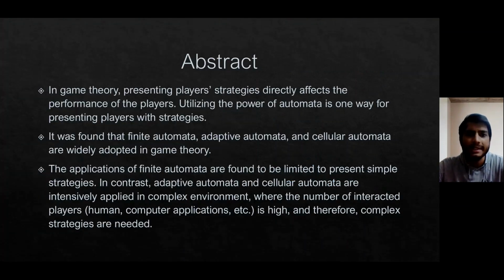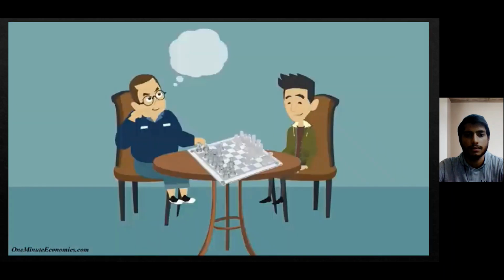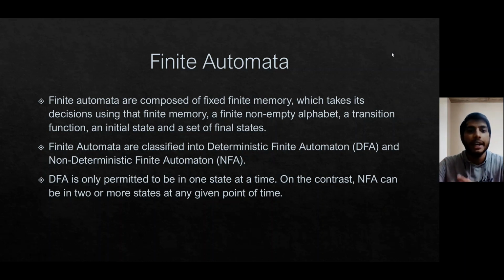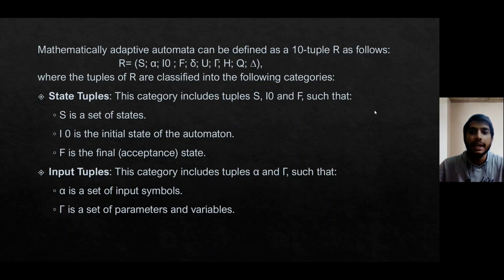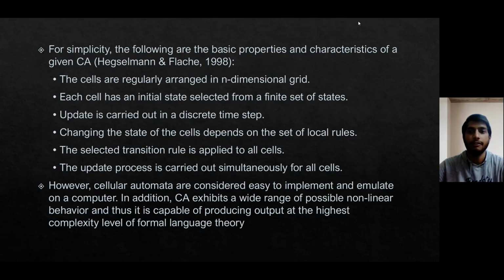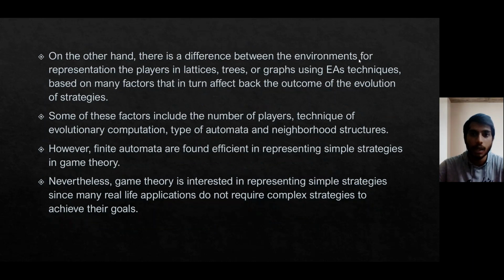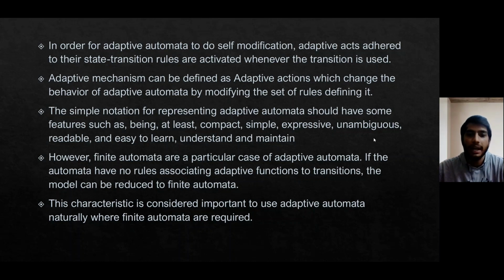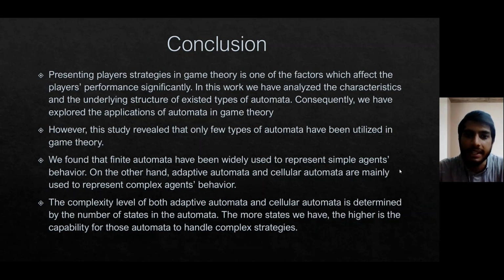Application of automata theory in game theory